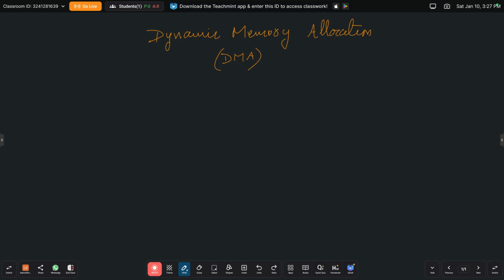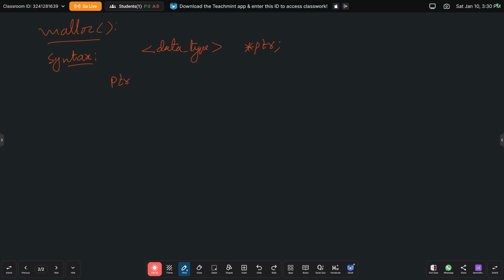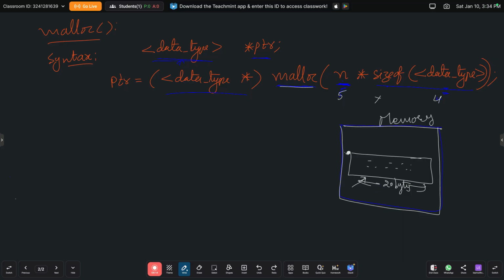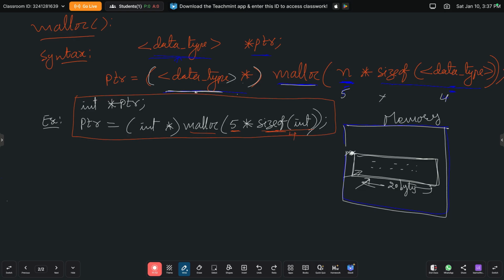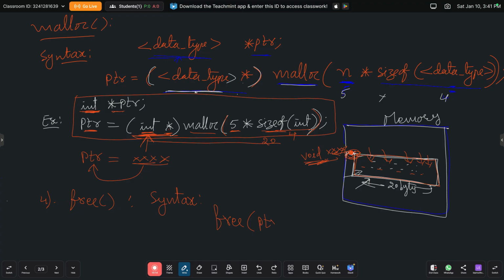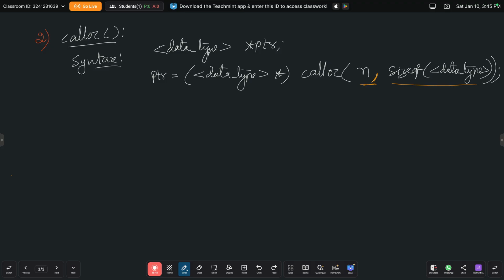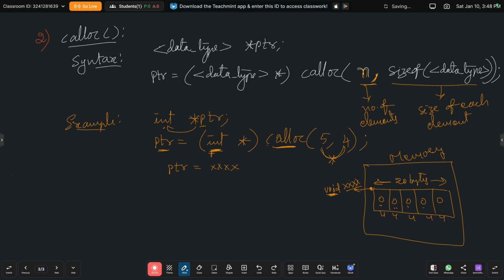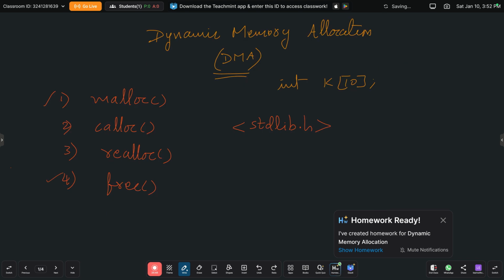DMA Dr. Talluri Upender Associate Professor Dept. of CSE